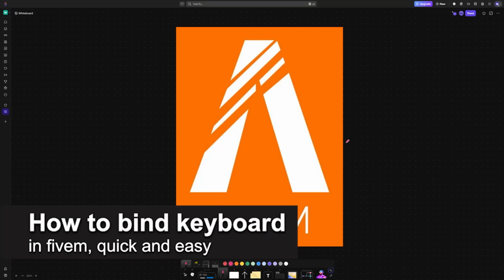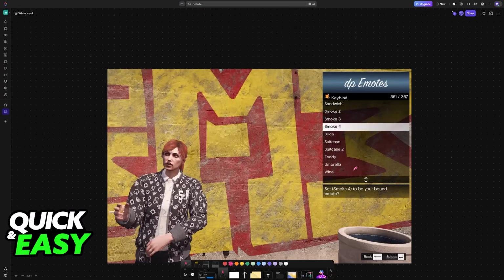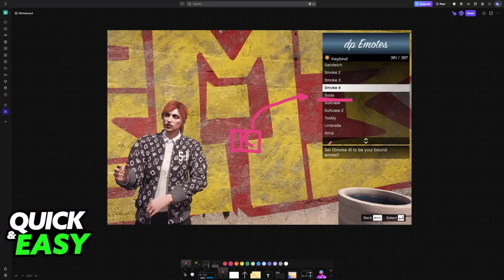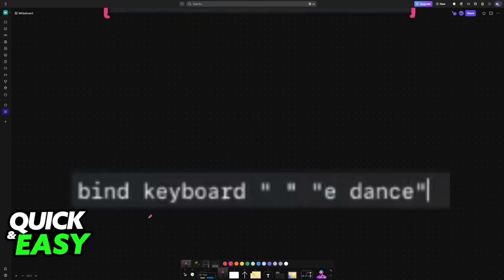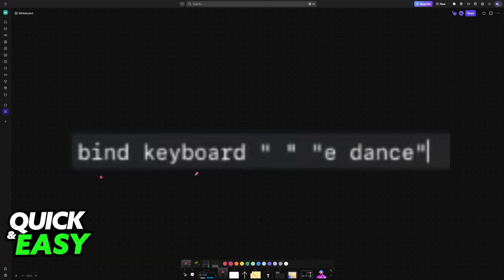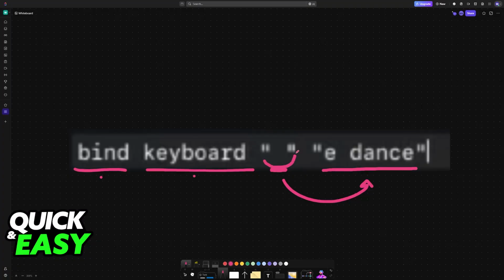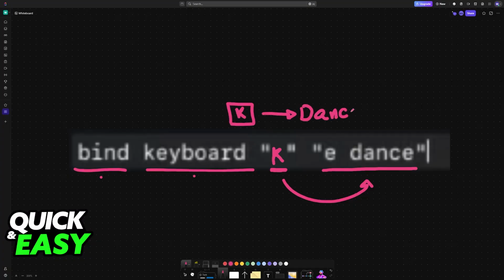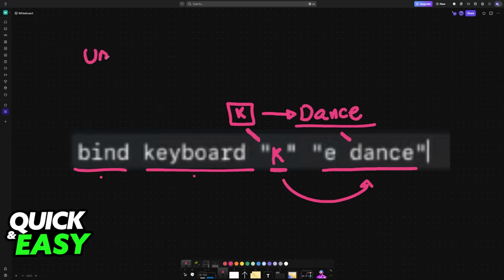How To Bind Keyboard in FiveM (2025) - Step by Step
I will solve your doubts about how to bind keyboard in fivem, and whether or not it is possible to do this.

I hope I have helped you with the video!